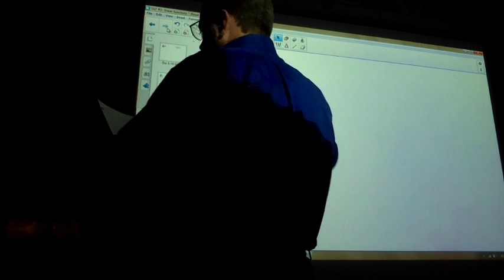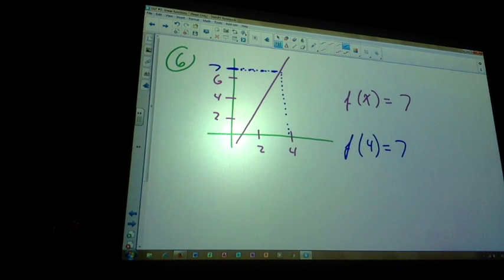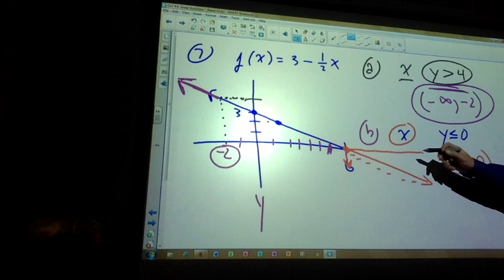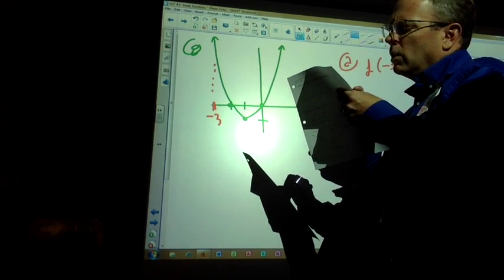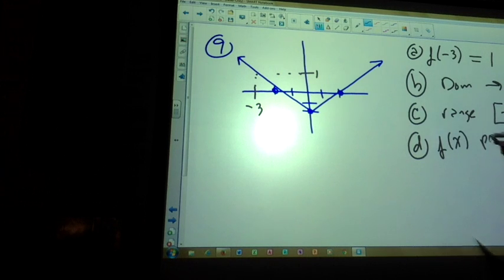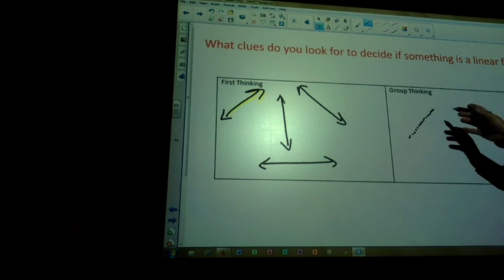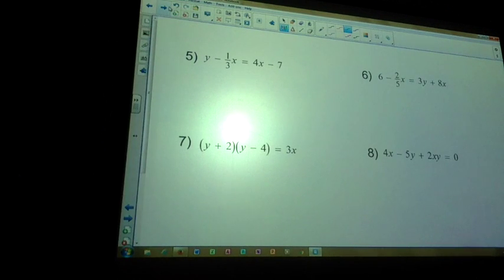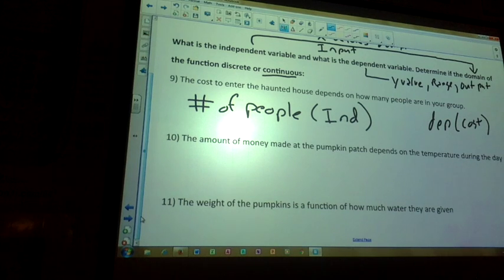CP Algebra 1, Oct 4 - 2016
Domain.Range.Increasing.Linear.  Non-Linear.